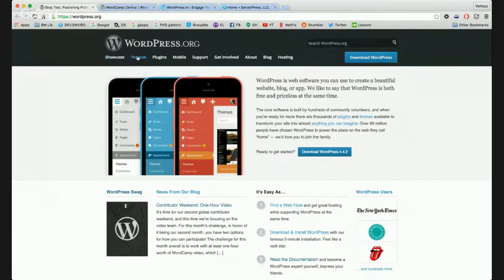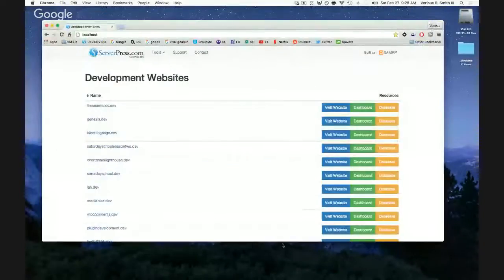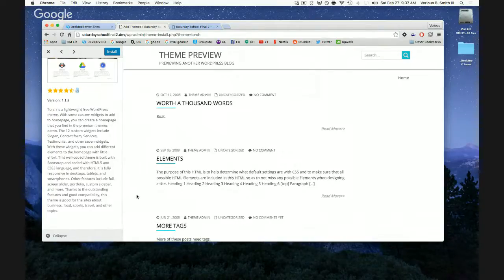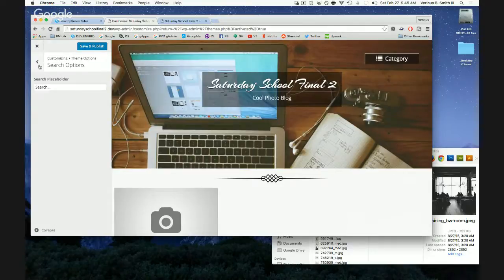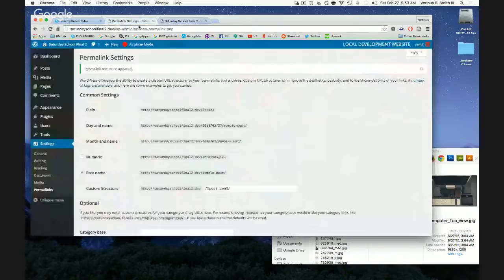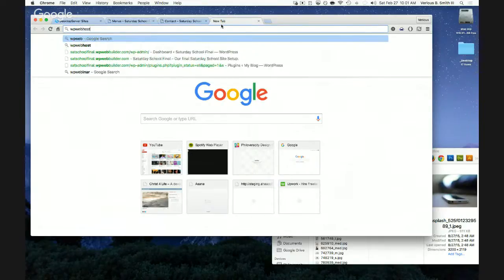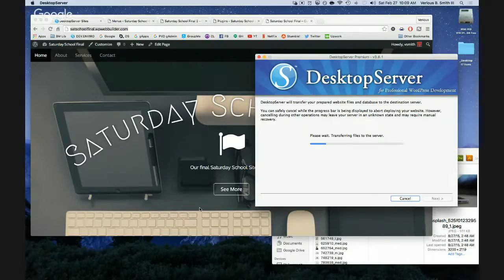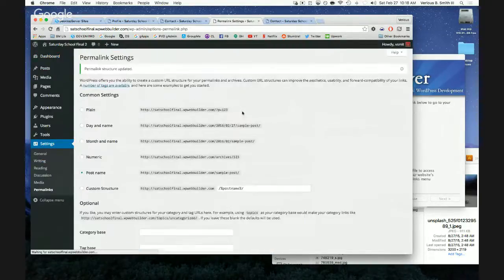IEWP Saturday School (Virtual WordPress Meetup) #16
Learn WordPress via Livestream from the comfort of your home!

This is a virtual meetup that will cover the basics of WordPress. Q & A Sessions will be held at the end of the Primary Lesson.

The goal of this virtual meetup is to get you up to speed on the basics of WordPress and will last 1 1/2 hours  (9:00 AM - 10:30 AM P.S.T.)

Topic:  We will be going through the WP Theme Setup Guide & teaching you local development with Desktop Server.

Schedule

• 9:00 AM - 9:15 AM - Brief Intro & Announcements

• 9:15 AM - 10:15 AM - Primary Lesson

• 10:15 Am - 10:30 AM - Q & A & End